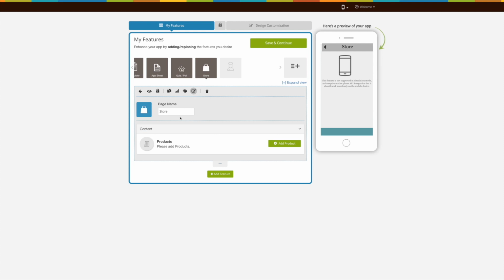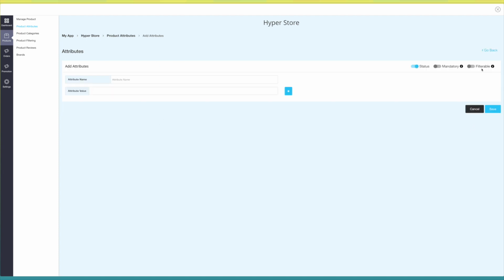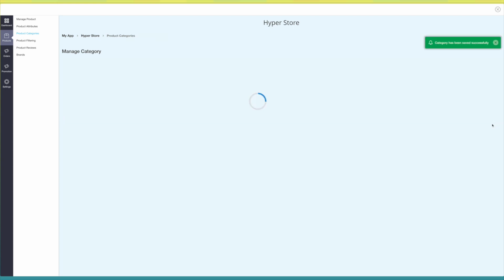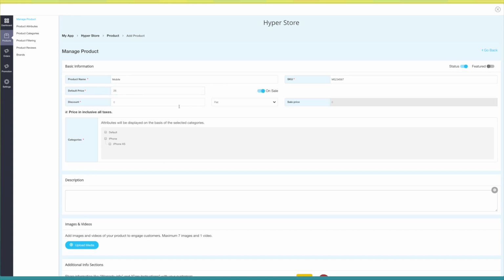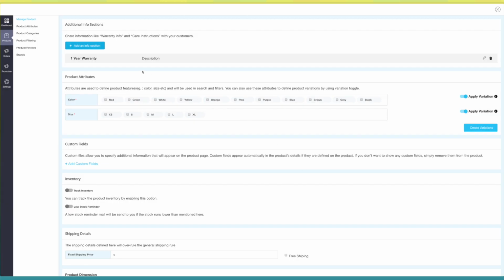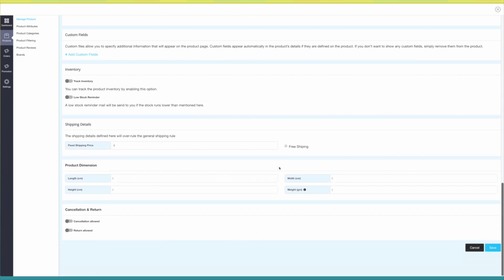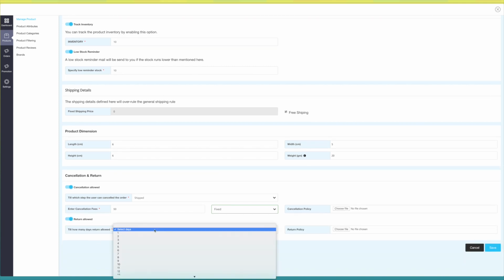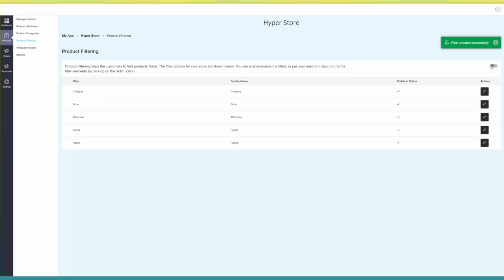How to add Products to the Store feature? - Lesson 26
In this tutorial, you will learn, How to add Products to the Store feature...